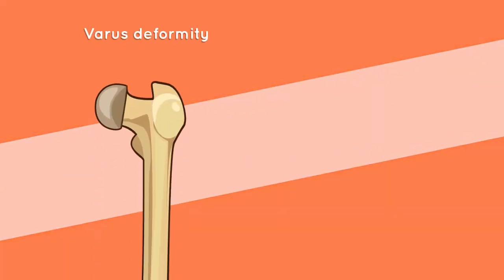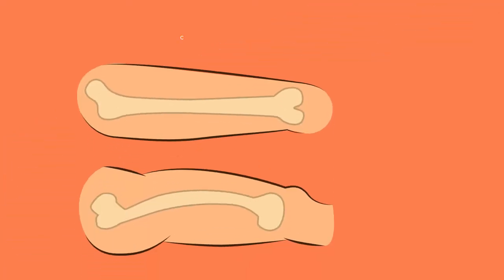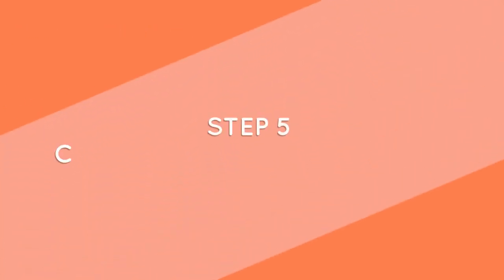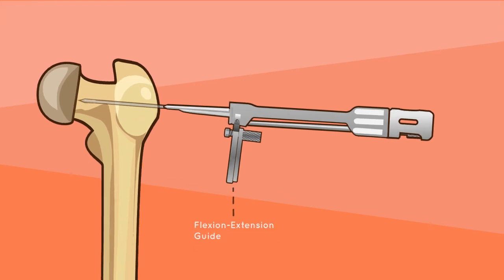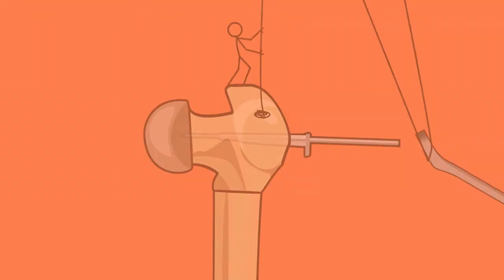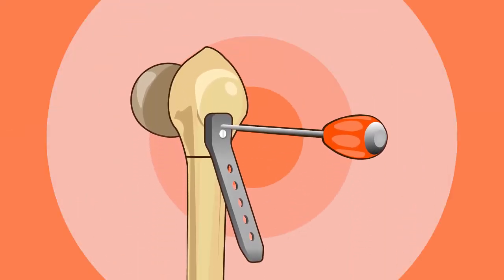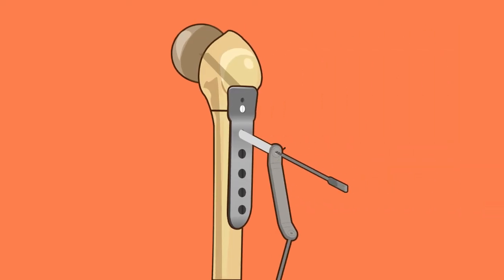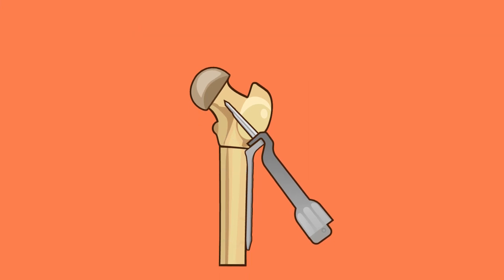LolliPOP System by OrthoPediatrics Canada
LolliPOP (The Locking Pediatric Osteotomy Plate System) Surgical Technique Animation